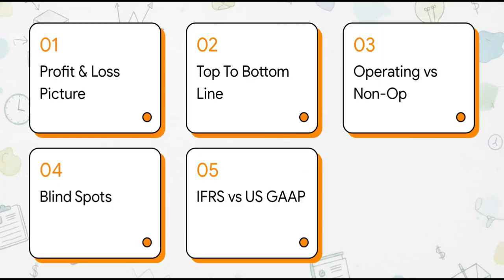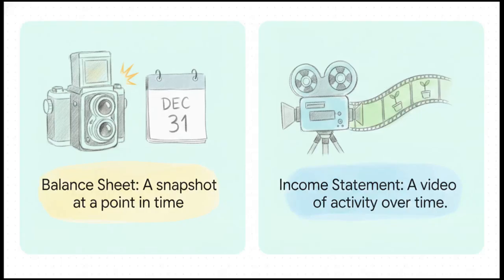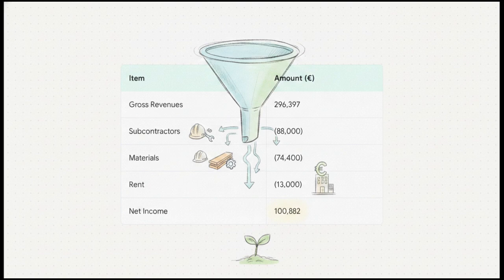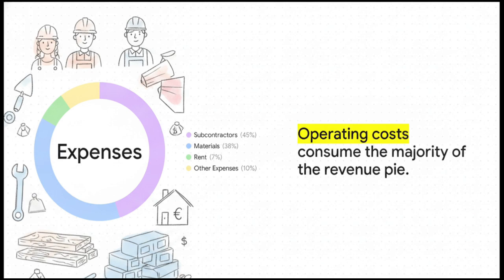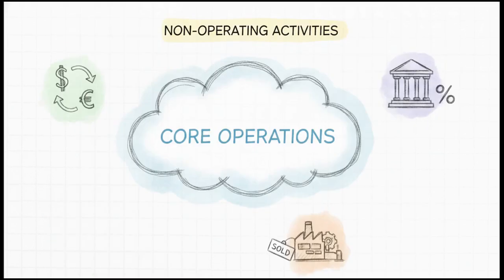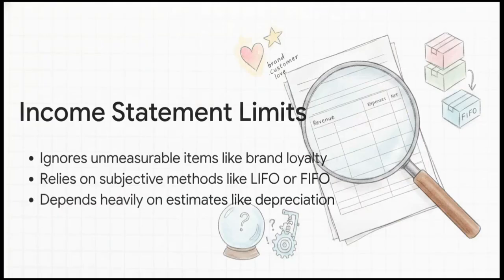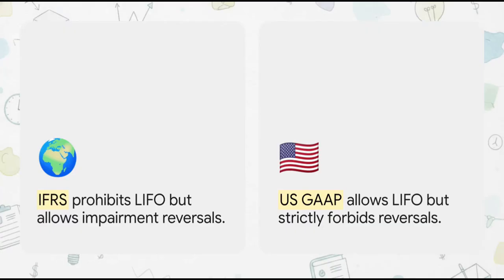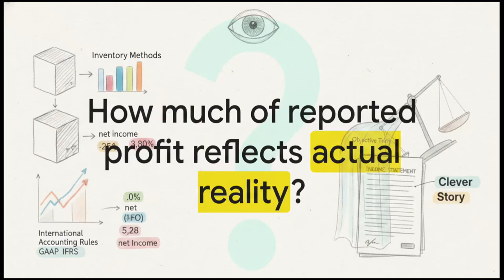Income Statement Breakdown | Revenue, Gross Profit, & Net Income | Practicalist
Want to know if a business is actually making money? In this video, we break down the Income Statement (also known as the Profit and Loss or P&L statement) line-by-line so you can evaluate stock profitability, read financial reports, and understand business performance with confidence.
What You’ll Learn in This Video:
Understanding the Income Statement is a fundamental skill for stock market investors, accounting students, and business owners.
What is an Income Statement? (Understanding the P&L structure and reporting period)
Top Line vs. Bottom Line: The key difference between Revenue and Net Income
Line-by-Line Breakdown:
Revenue (Sales): Total money coming into the business
Cost of Goods Sold (COGS): Direct costs of producing goods or services
Gross Profit: Revenue minus COGS (Gross Profit = Revenue - COGS)
Operating Expenses (OPEX): SG&A, R&D, advertising, and overhead
Operating Income (EBIT): Profit generated from core business operations
Net Income: Final earnings after interest, taxes, and non-operating expenses
Key Profitability Metrics: Gross Margin, Operating Margin, and Earnings Per Share (EPS)
P&L Red Flags: Signs of declining margins or aggressive revenue accounting.